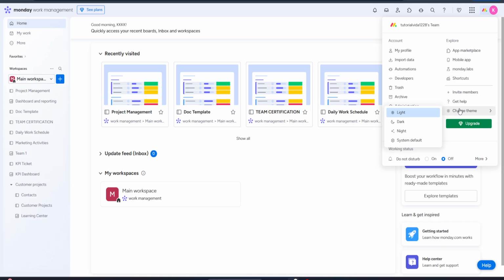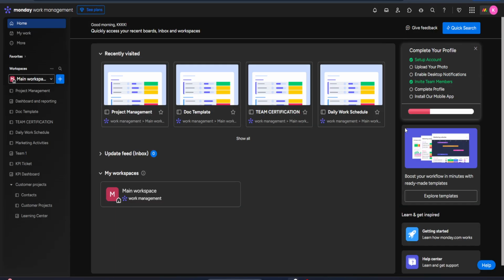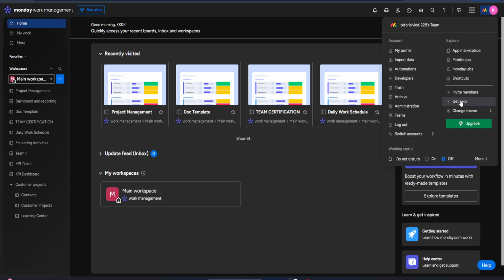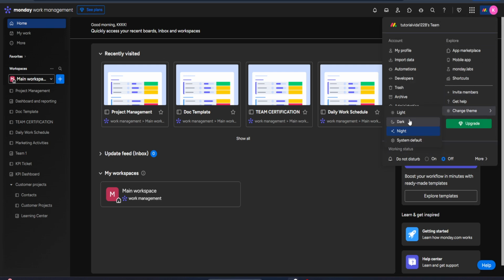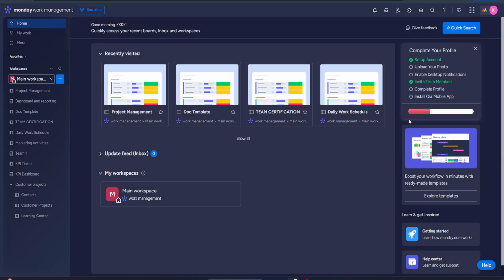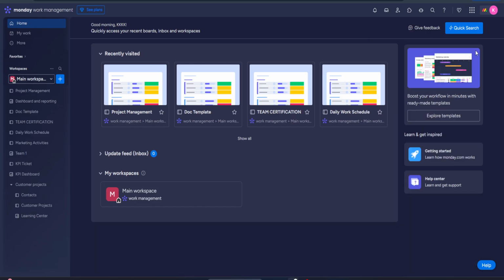How to Activate Dark Mode in Monday.com | Quick and Easy Guide 2025